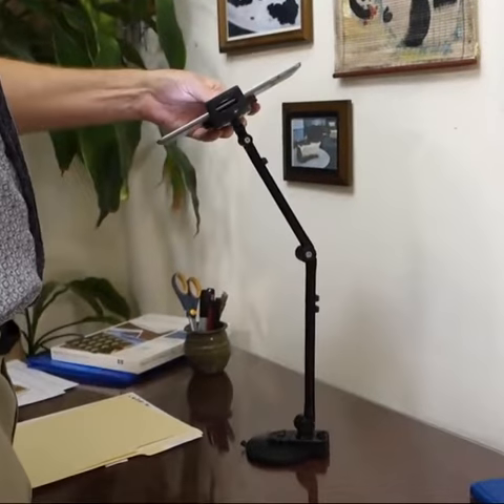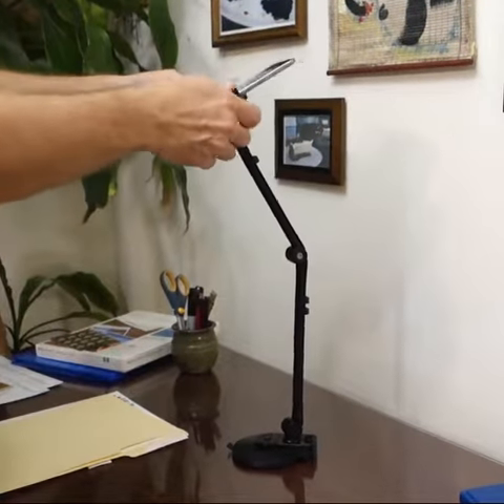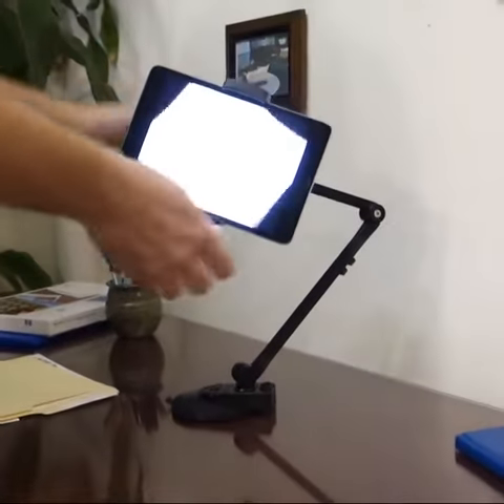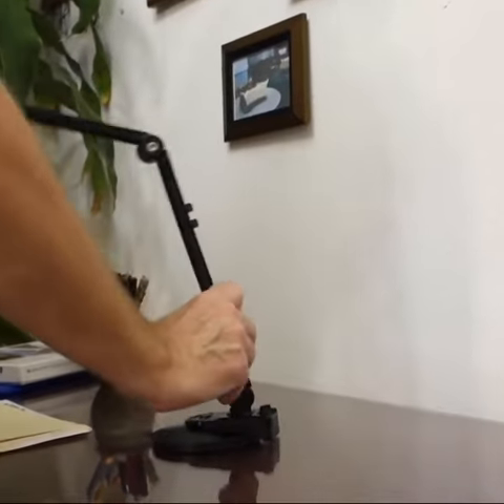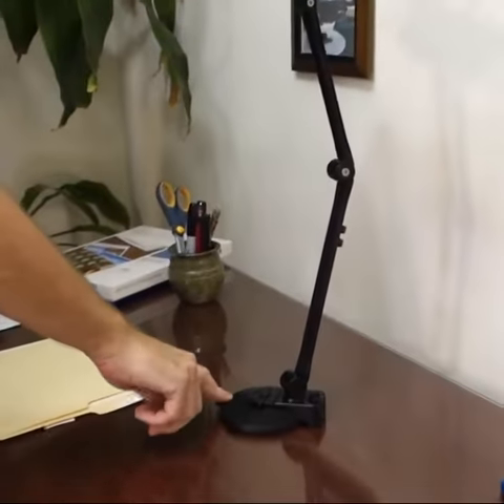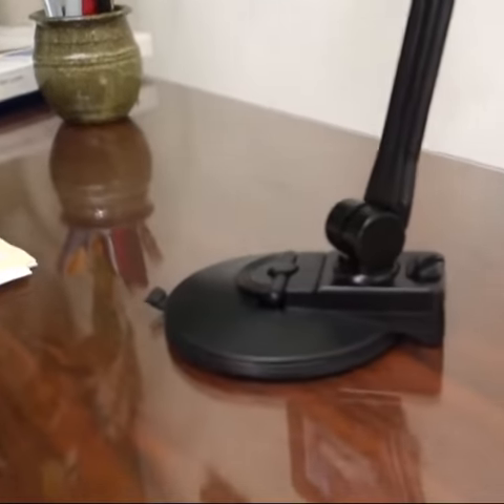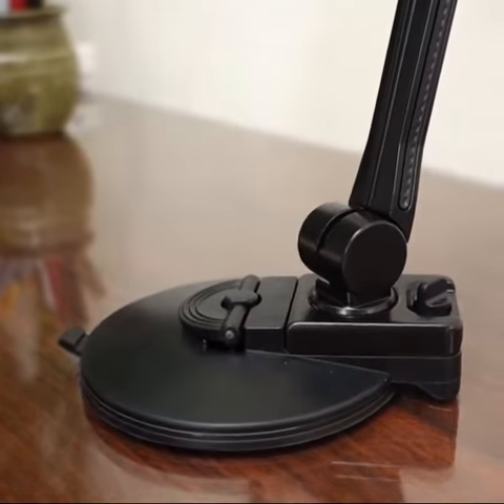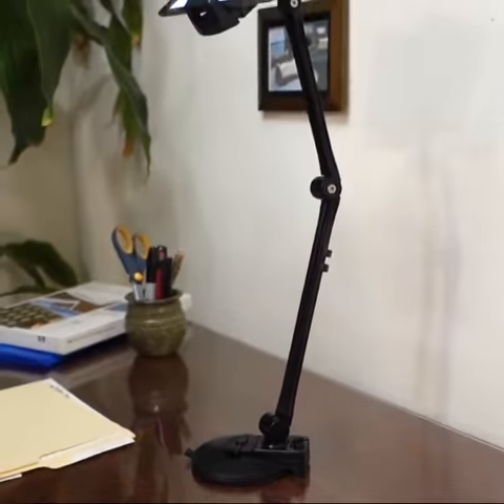Armbot Jr 2.0 with C-Clamp Demo, Suction Base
The Armbot Jr comes with two different attachment bases, the ultra strong suction cup as demonstrated in the video as well as a standard c-clamp base for attaching to table, desk, shelf edges.